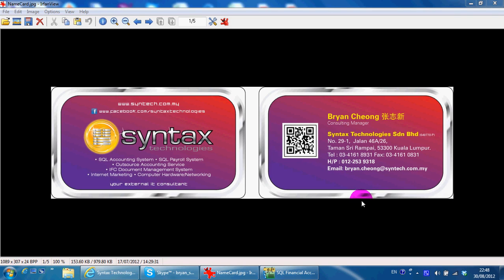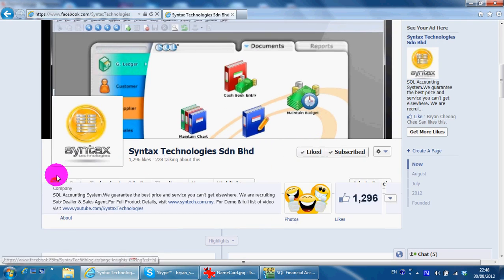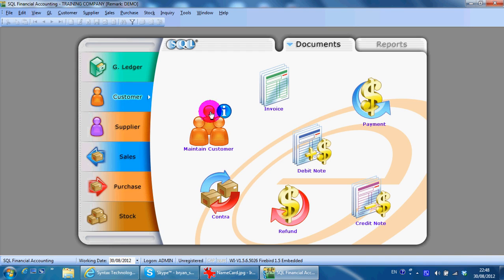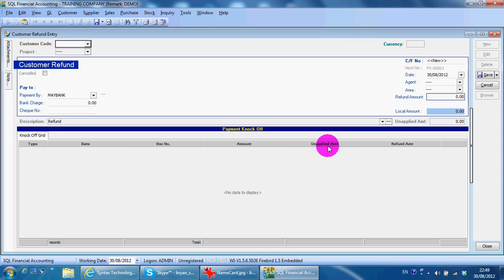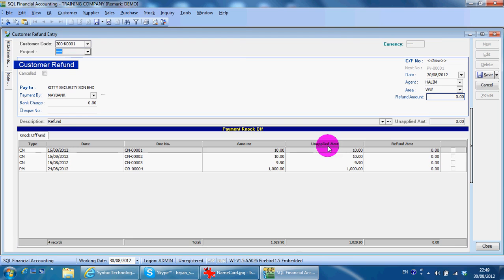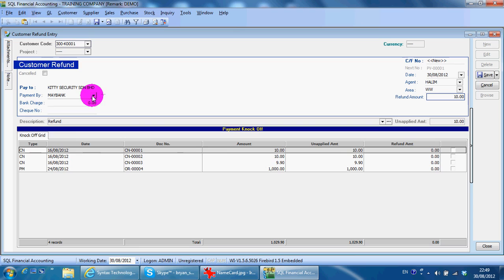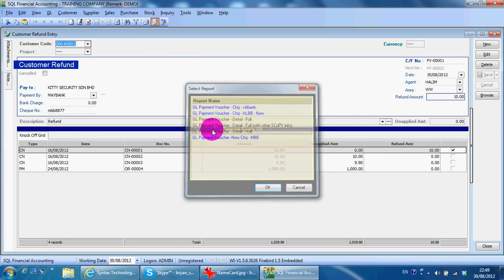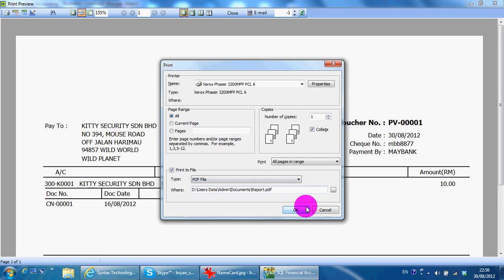A026 Customer Refund - SQL Accounting Software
This video shows you how to create a Refund in Customer Module.